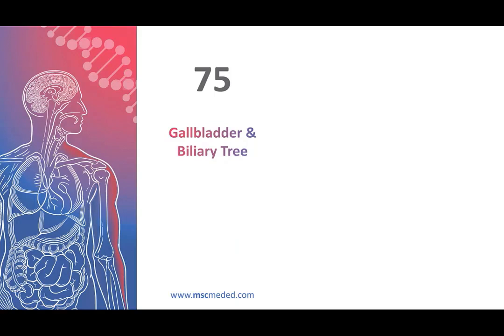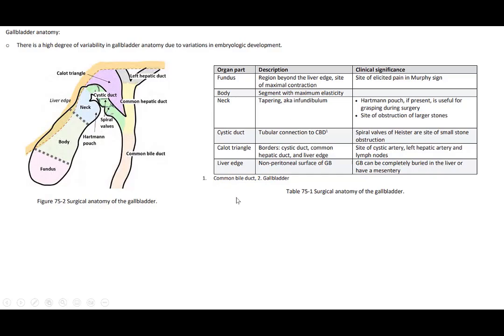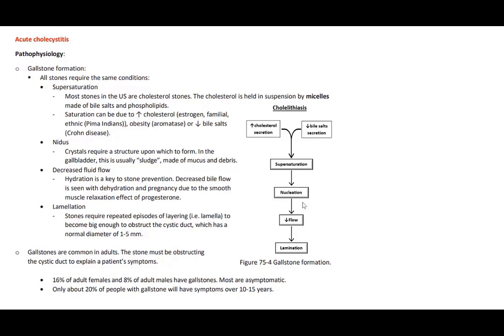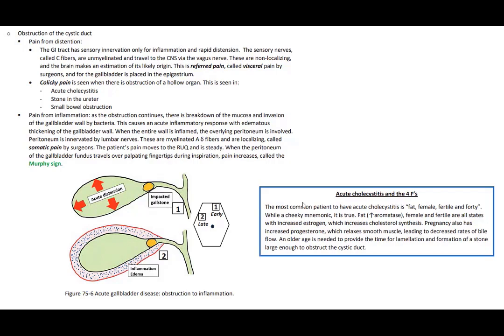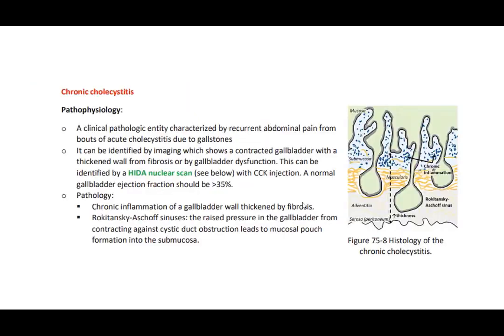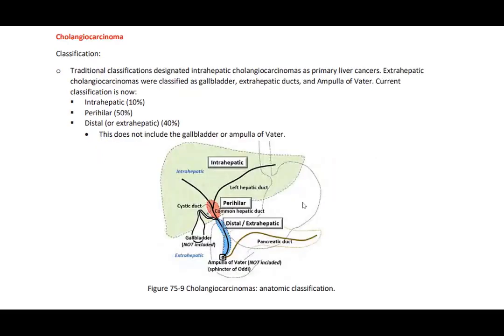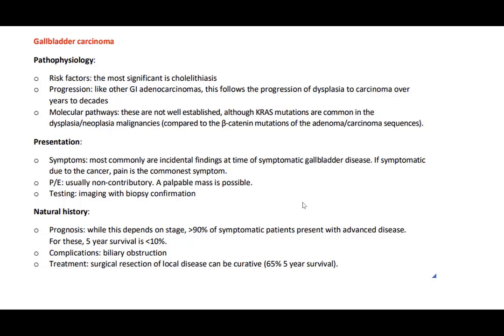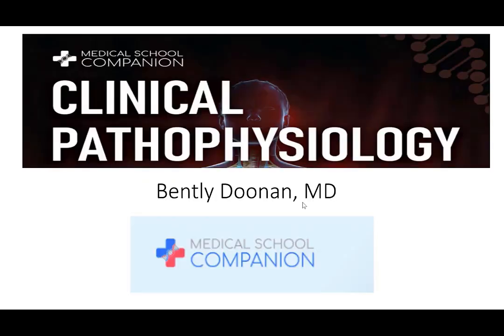GI Tract Gallbladder and Biliary Tree Cpt 75 720p